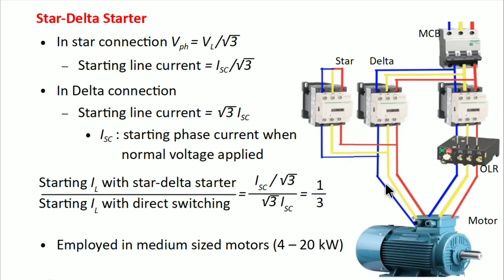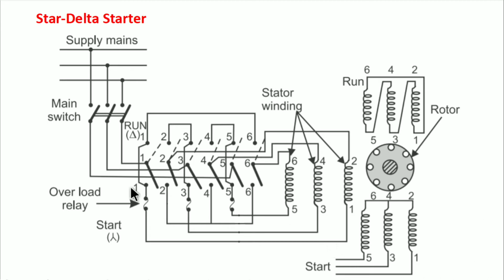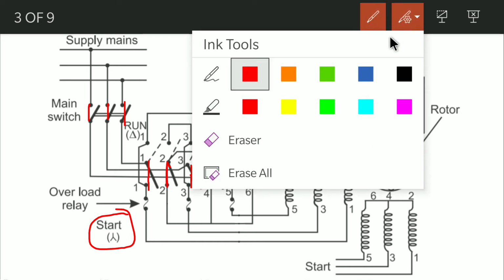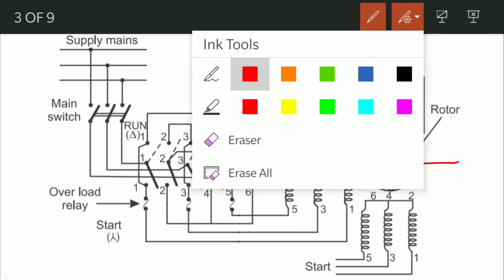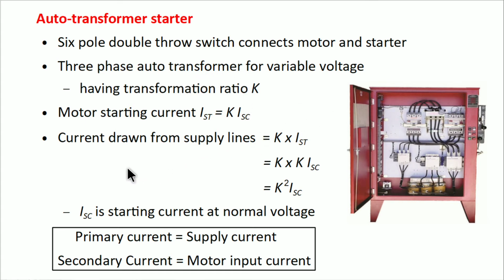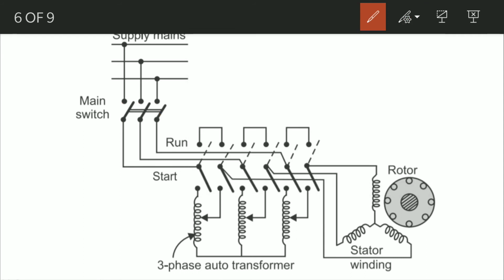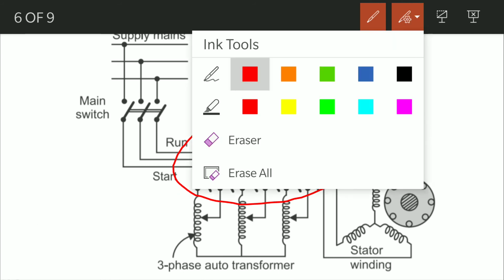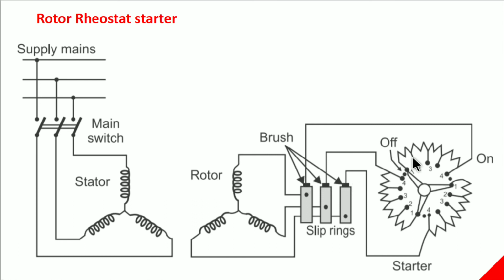TPIM 12: Starting Methods II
Electrical Machines II
Semester V
Three Phase Induction Motor
Lecture 12: Starting Methods II